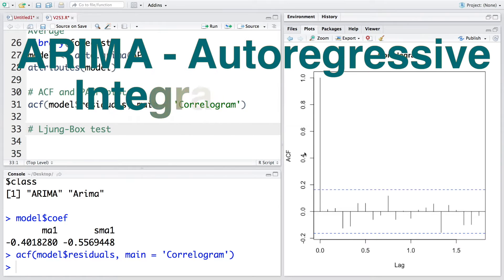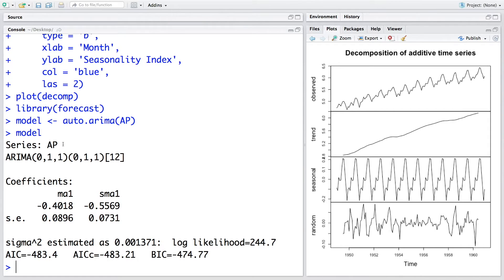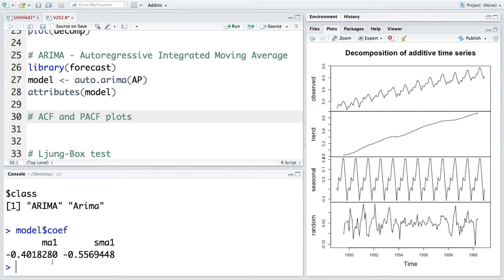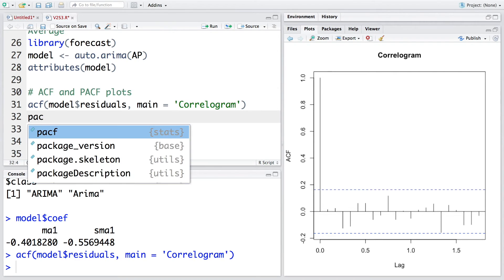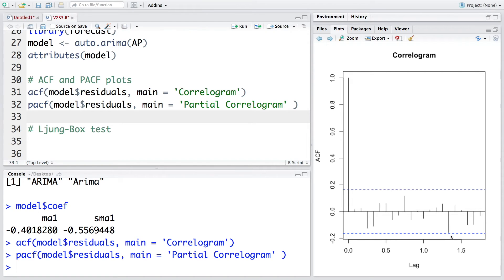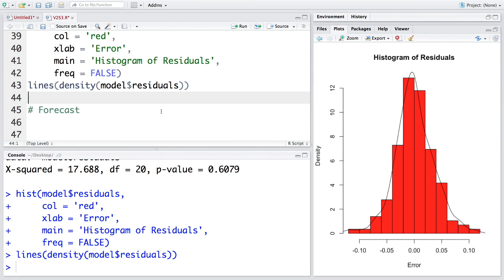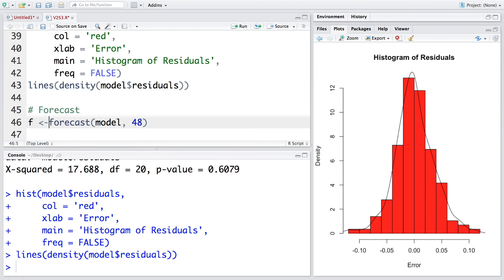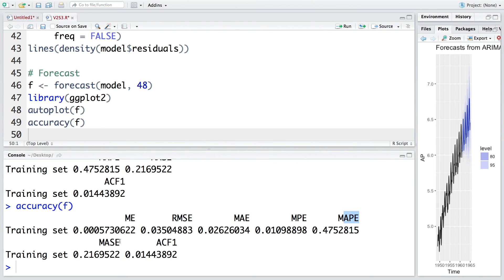Time-Series Analysis with R | 2. Forecasting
Provides steps for carrying out time-series analysis with R and covers forecasting stage.